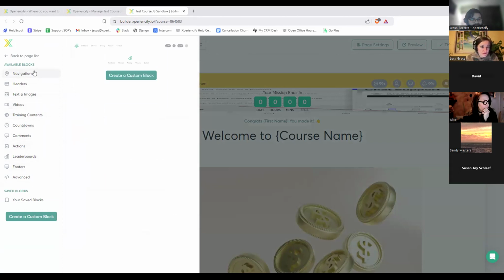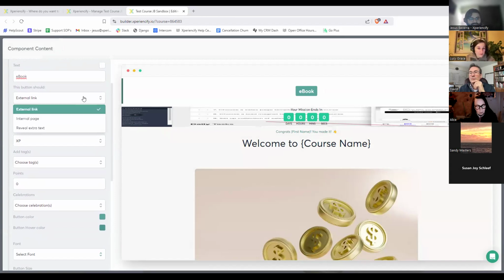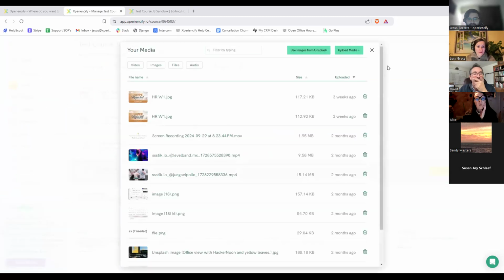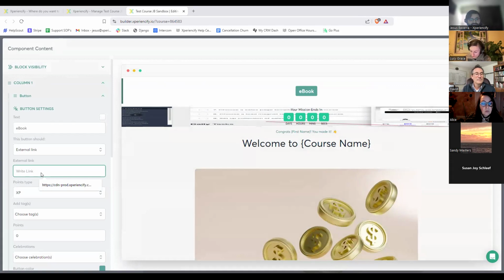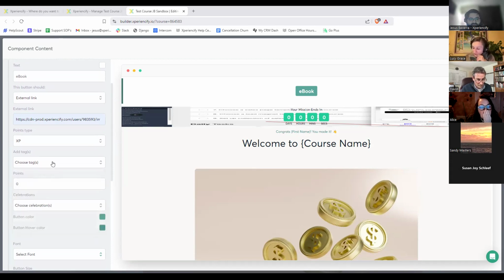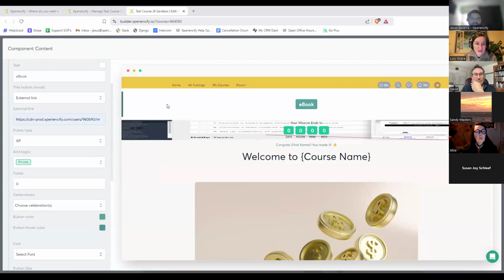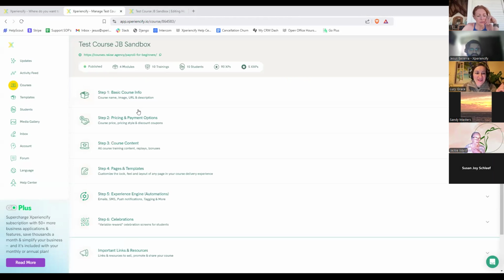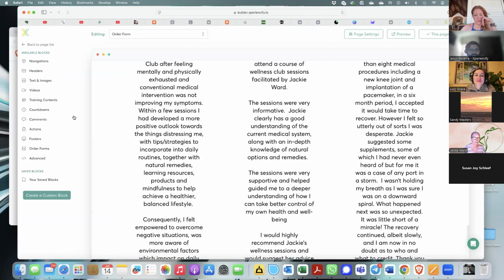Xperiencify Open Office Hours Jan 14, 2025